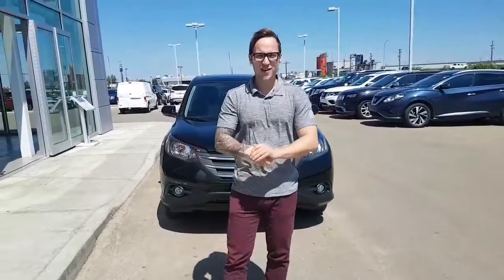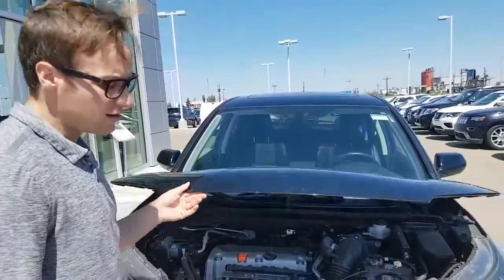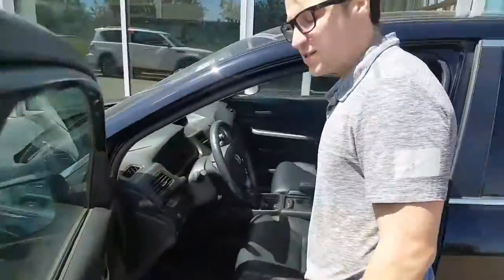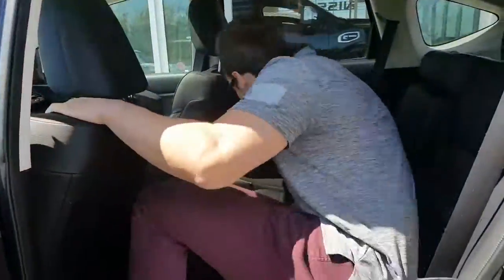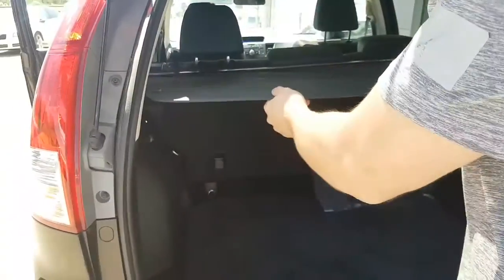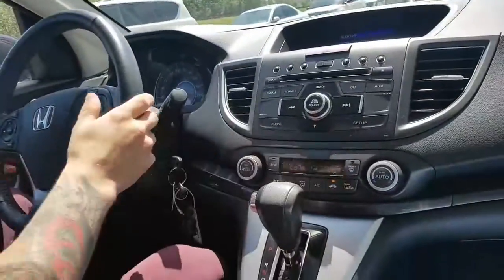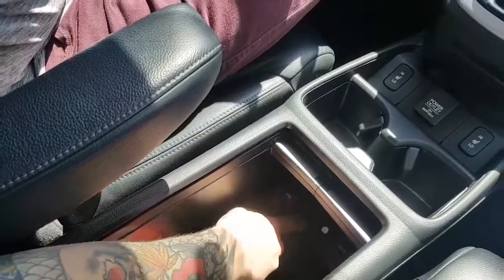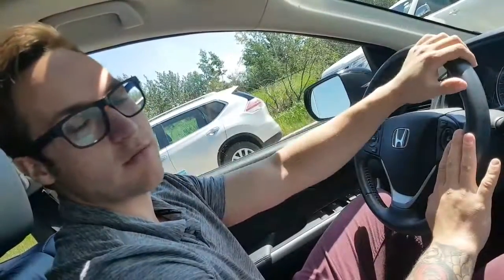Your 2014 Honda CRV Raju!